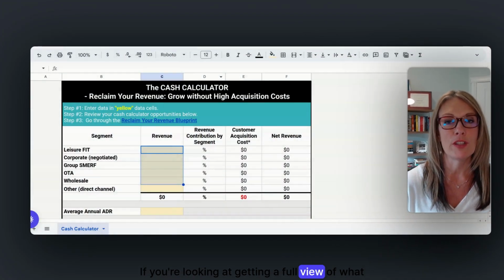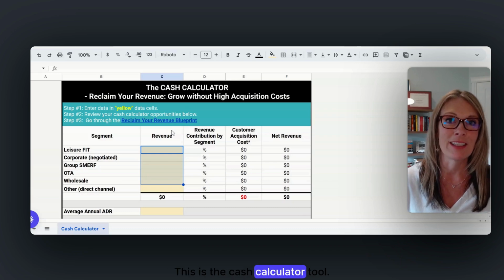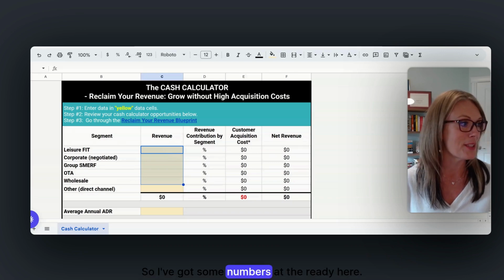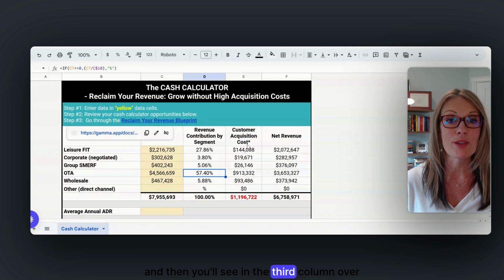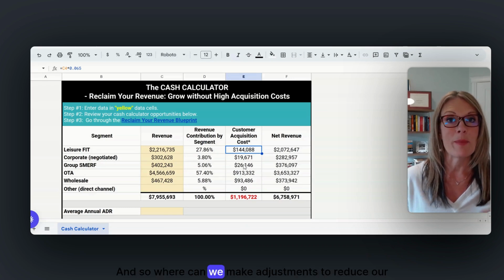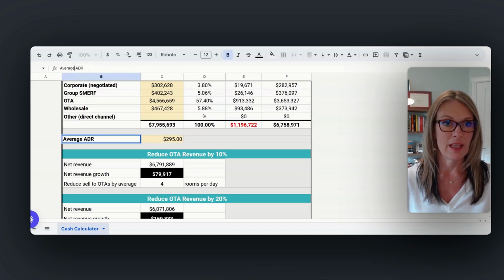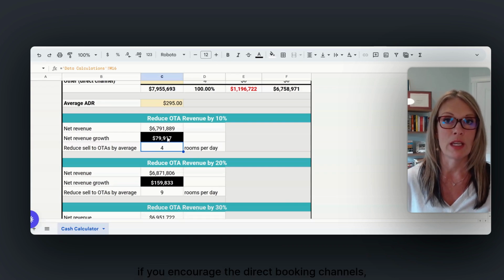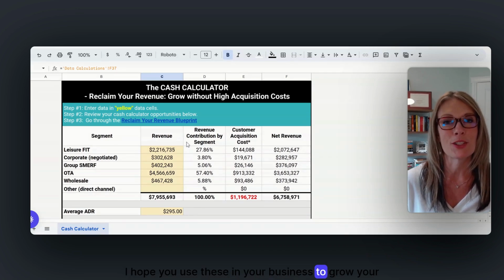How to Use the Cash Calculator to Grow Your Revenue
The Cash Calculator is an essential tool for hoteliers looking to get a clear picture of their total acquisition costs.

While OTA commissions are deducted from gross revenue, they’re rarely factored into marketing expenses, leaving a major gap in understanding acquisition costs.

With the Cash Calculator, you can easily track and calculate all distribution expenses, including OTA commissions, to uncover your acquisition costs. This powerful tool helps you identify all costs, so you can make more informed decisions about where to allocate your marketing budget.

By seeing your total acquisition cost in one place, you’ll gain valuable insight into your hotel's revenue management practices and identify opportunities for increased profitability.

Part of the Reclaim Your Revenue Blueprint (link below), the Cash Calculator is designed to give hoteliers control over their distribution strategy, helping them shift from costly third-party channels to more profitable direct bookings.

Take charge of your revenue growth and maximize your marketing efforts with the Cash Calculator.